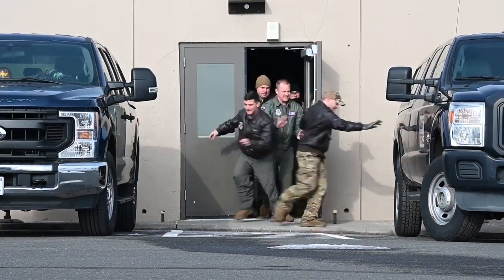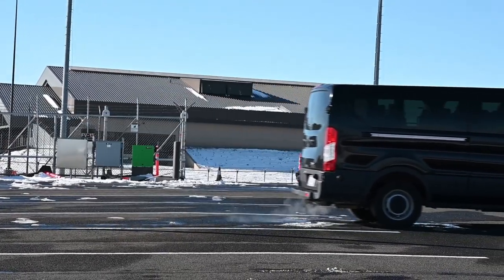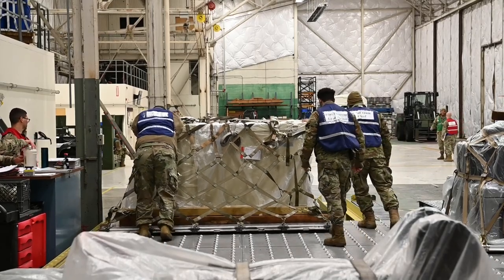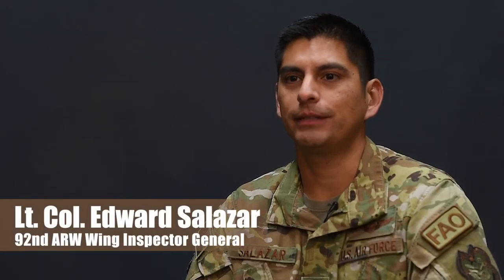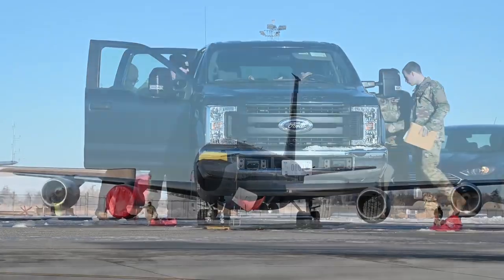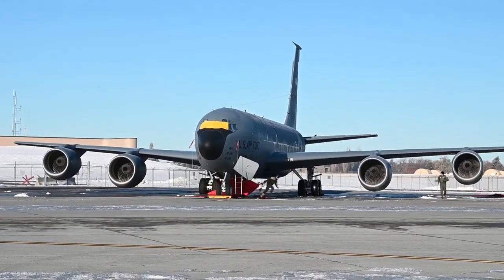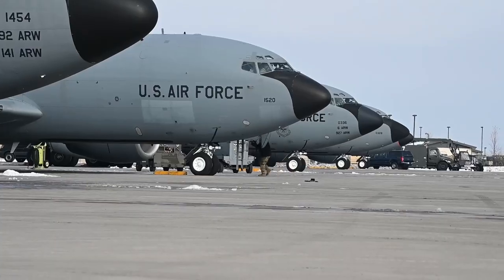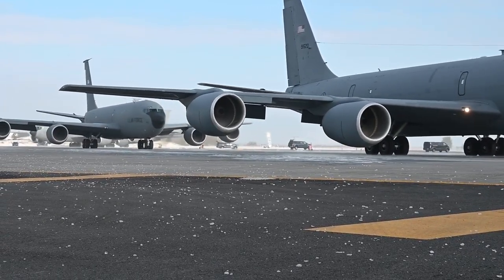Team Fairchild participates in Global Thunder 23